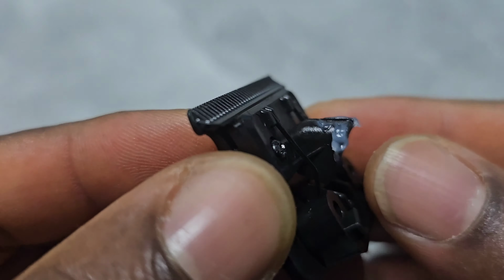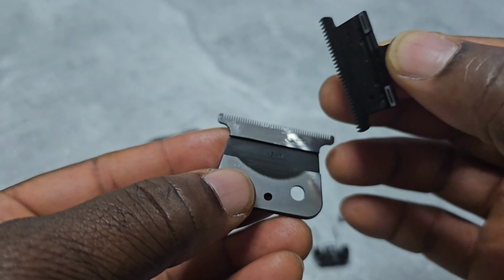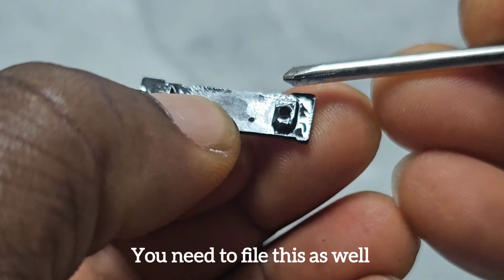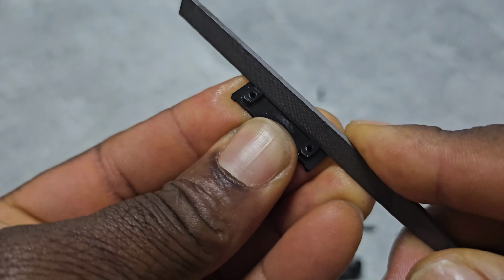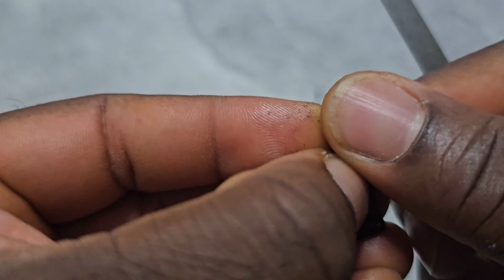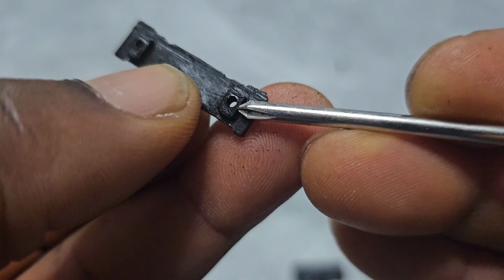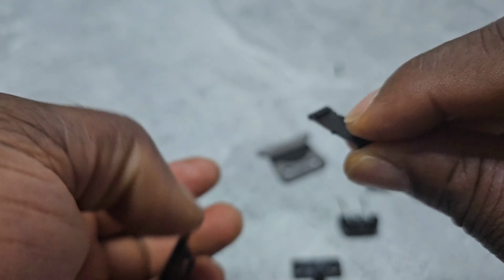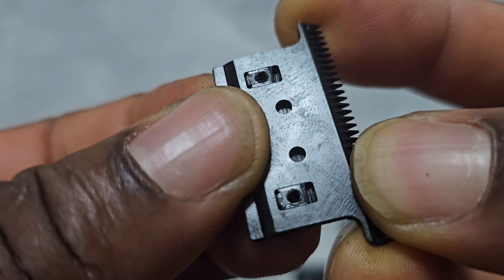How To Zero Gap Kemei 2299